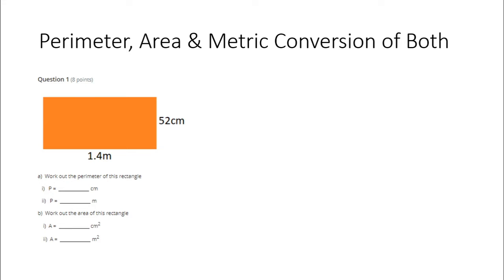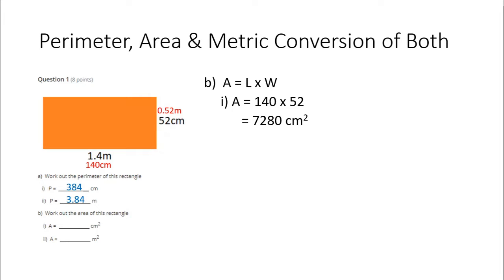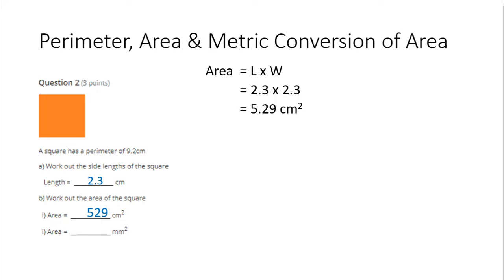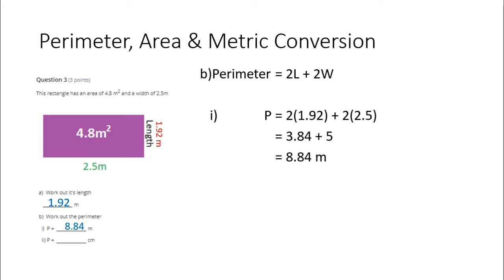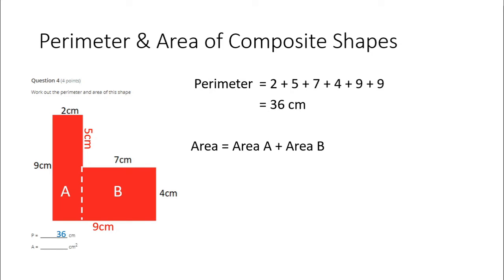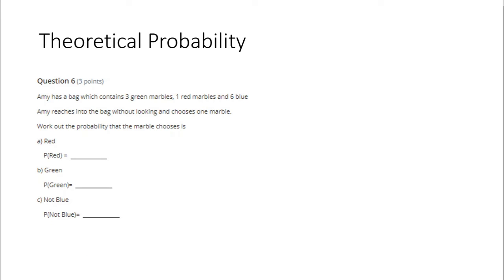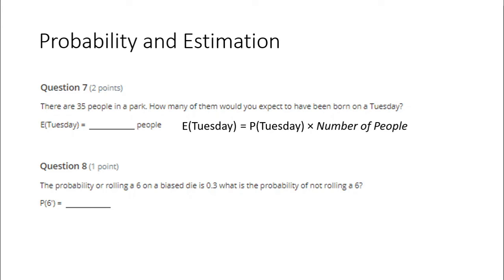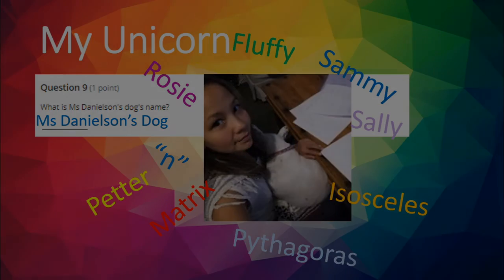Year 7 Assessment 8 - Perimeter, Area, Metric Units of Length and Area, Probability, Estimation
This is self test, intended for teachers to use with their students, students studying from home or anyone revising for a test or exam. The topics covered include: perimeter, area, setting up and rearranging formulas, metric conversion, metric units of area, probability and estimation.
Pause at each question to try it for yourself. As always, all answers worked out and explained at the end.

This is not a lesson.  If you are looking for lessons on these topics, or you find any of these questions too difficult to begin with, here are a couple of the lessons that helped us to prepare for this assessment. You may want to check them out before you are ready to come back an test yourself.